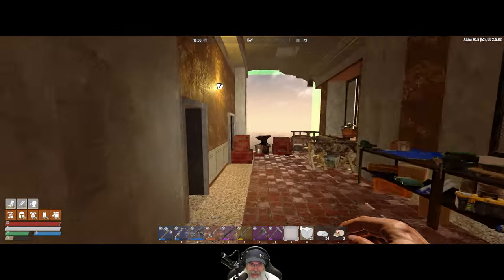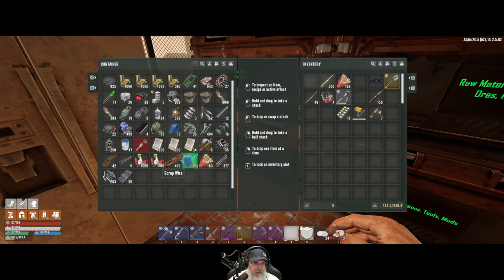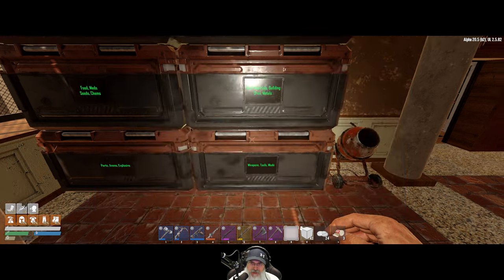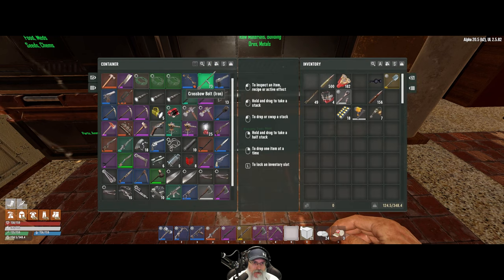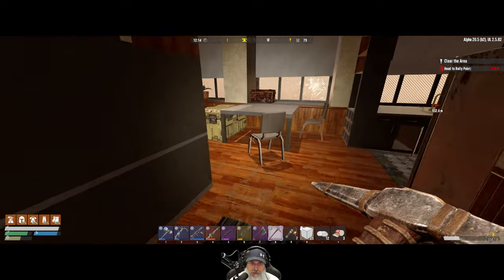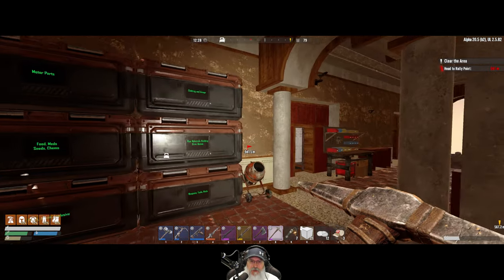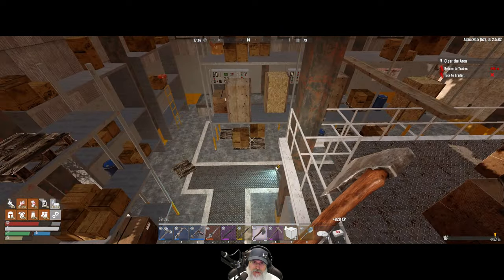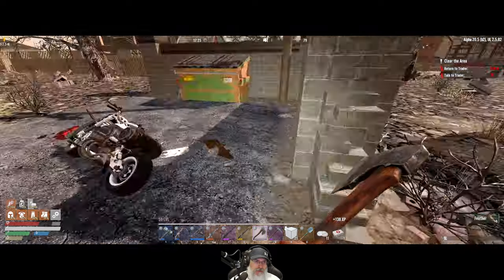7 Days to Die Undead Legacy Season 2 | E79 Two Nice Loot Pieces